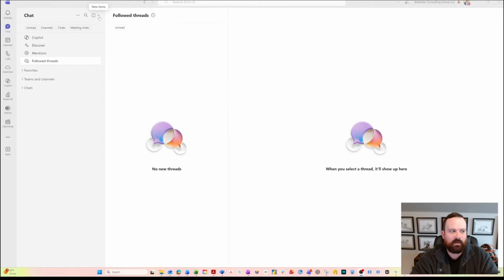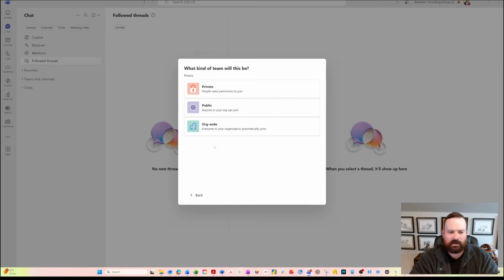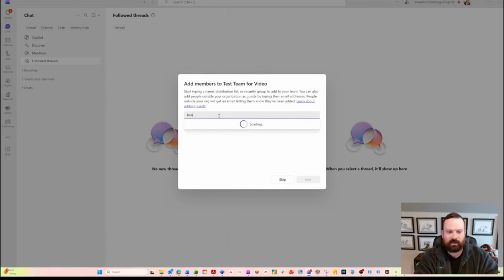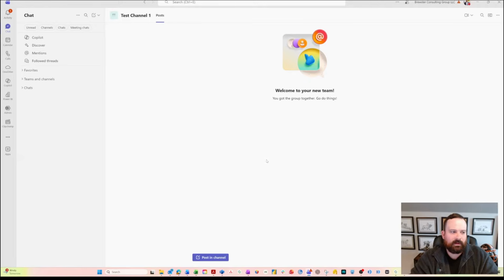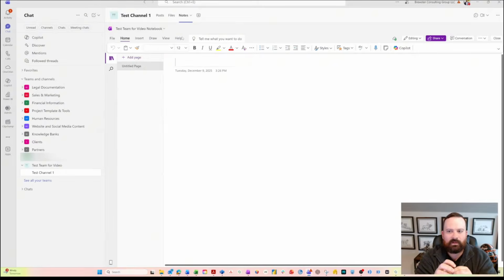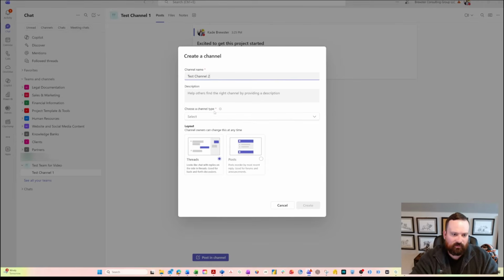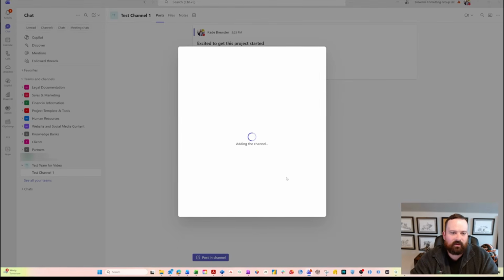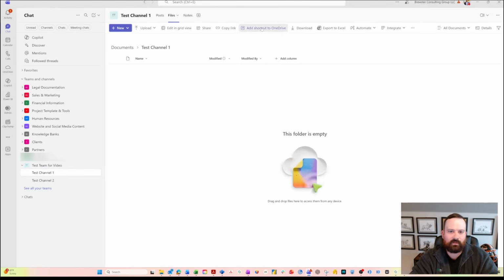How to Create a Team & Channels in Microsoft Teams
In this tutorial, we cover the essentials of creating a Team and building organized channels within Microsoft Teams, helping you design a workspace that supports collaboration and keeps information easy to find.

Whether you're setting up Teams for the first time or refining an existing structure, this overview will help you build a clear, functional setup for everyday use.